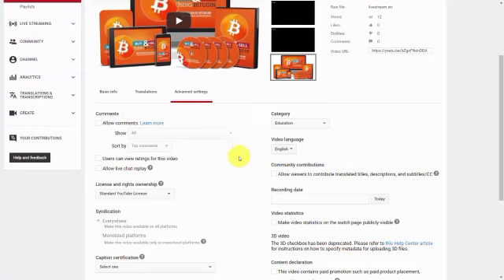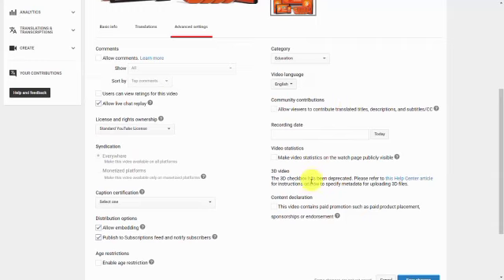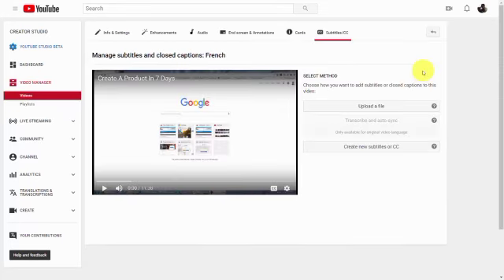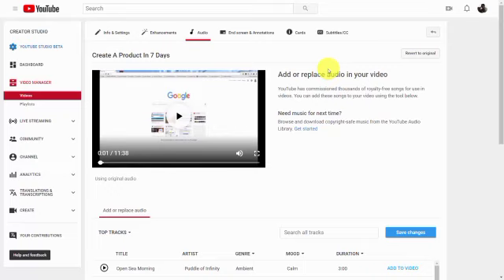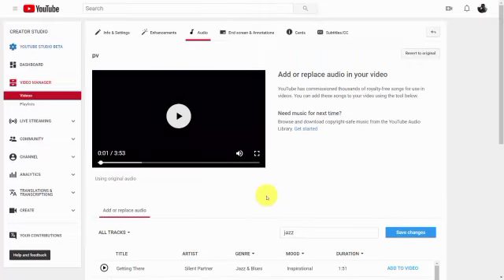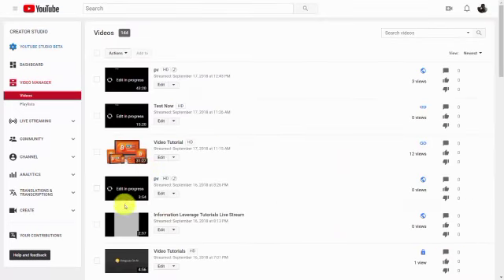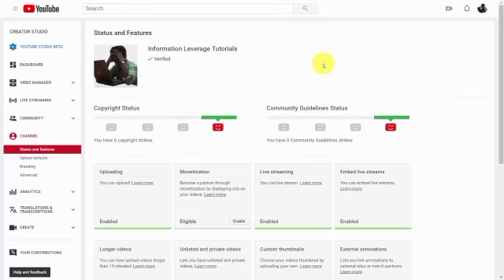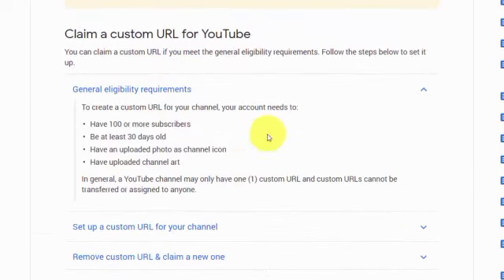Free Video Tutorial “CAPTIVE WITH YOUTUBE life- ADVANCED EDITION” PART 4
निःशुल्क वीडियो ट्यूटोरियल "कैप्टिव विद यूट्यूब लाइफ- एडवांस्ड एडिशन"

0:00-1:50    Advanced Settings and Increased Viewers

1:50-2:55      Community Subscriptions

 2:55-5:08    Adding Audio

5:08-6:20    Channel URL

6:20-7:54     Conclusion

About The Course: Think what you want and just watch this surprising video course “CAPTIVE WITH YOUTUBE life- ADVANCED EDITION”, which is 100% FREE. In a matter of some days, your LIFESTYLE will extraordinarily change and you will envision your future very brightly by adding MONEY to your list. MONEY-earning tricks just for you to become a MILLIONAIRE in a short span. You will earn lots of MONEY with your fingertips while working from home. Making MONEY online will become a very easy job for you with this part-time work-from-home. Come into action and transform your LIFESTYLE. Learn about profitable Blogging here!!

 Best method of making passive income quick and easy way.

कोर्स के बारे में: सोचें कि आप क्या चाहते हैं और बस इस आश्चर्यजनक वीडियो कोर्स "कैप्टिव विद यूट्यूब लाइफ- एडवांस्ड एडिशन" को देखें, जो 100% मुफ़्त है। कुछ ही दिनों में, आपकी जीवनशैली असाधारण रूप से बदल जाएगी और आप अपनी सूची में पैसा जोड़कर अपने भविष्य की बहुत उज्ज्वल कल्पना करेंगे। पैसे कमाने के ट्रिक्स सिर्फ आपके लिए कम समय में करोड़पति बनने के लिए। आप घर से काम करते हुए अपनी उंगलियों से ढेर सारा पैसा कमाएँगे। इस पार्ट-टाइम वर्क-फ्रॉम-होम के साथ ऑनलाइन पैसा कमाना आपके लिए बहुत आसान काम बन जाएगा। कार्रवाई में आएं और अपनी जीवनशैली बदलें। लाभदायक ब्लॉगिंग के बारे में यहाँ जानें!!

filmywap

Filmywap is a hub of latest bollywood full movies, hollywood hindi dubbed movies, south indian hindi dubbed full movies, hindi webseries, where you can get movies for free. In recent days filmywap website has become famous for providing HD quality movies like 1080p, 720p, and 480p.

You tube Channel URL